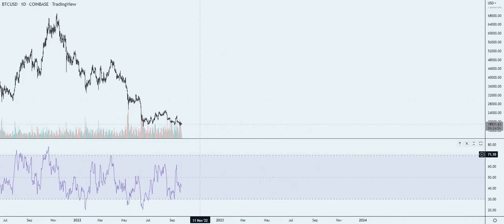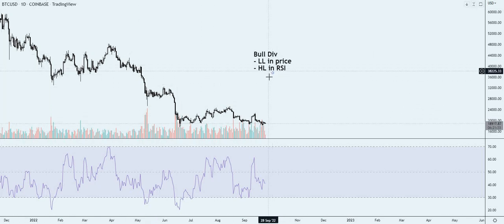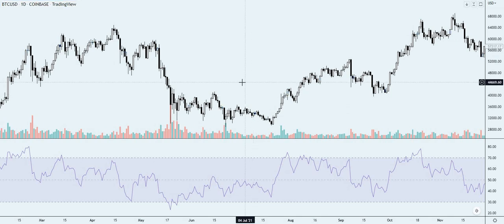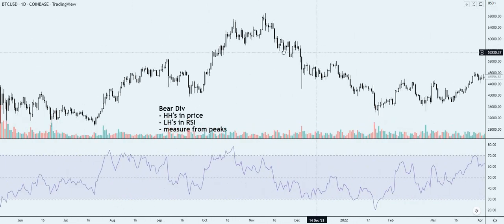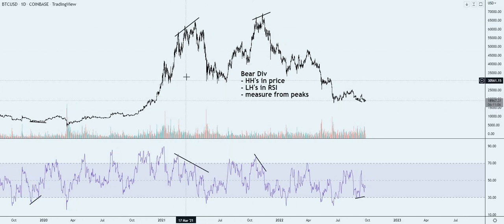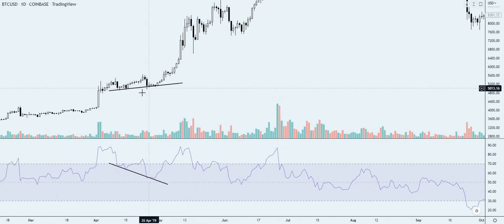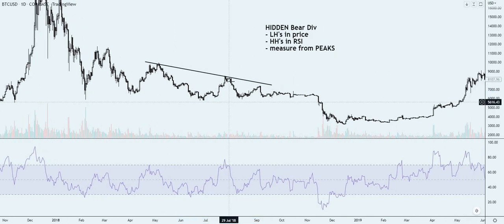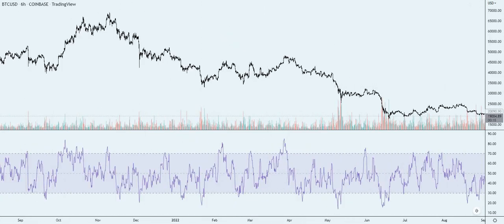How to Spot Trend Reversals - RSI | CryptoVatsik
TODAY'S VIDEO: Educational video on the fundamentals of relative strength index (RSI indicator) and how to spot major trend reversals AND fake reversals before others do. Identifying these divergences is hugely opportunistic because it can signal a shift in macro / long-term trends in the market as a whole. I'll cover, Bullish Divergence, Bearish Divergence, Hidden bull div, Hidden Bear Div and also some MS theory using RSI that can really boost your level of understanding and edge using this indicator to trade.

Thanks for joining, I am Crypto Vatsik and I trade cryptocurrency and provide frequent technical analysis videos on various digital assets. I use a wide range of tools and theories that I've become proficient at over the past 6 years trading these markets. Having the tools is one thing, but there is such a thing as having experience in these markets and I can show you my previous mistakes and successes with the aim of achieving your goals sooner and with less hardship than mine did.

I provide technical analysis on Altcoins and Bitcoin to show you how to identify major opportunities when they are not obvious, identify market structure and breaks in them, identify and play different trends that seem impossible to catch, short-term setups that happen rapidly and of course long-term strategies if you are looking to invest in something.

I enjoy drawing out my thoughts on a chart while I talk you through it. Sometimes I'm right and sometimes I'm wrong - The key is not to be right all of the time, it is to win big when you are right and lose small when you are wrong. Half the battle is KNOWING when you are wrong and having a plan of action. A clear Plan A & B with definitive invalidation levels that you hold yourself accountable to is the key to being a successful trader and dare I say, in life! Doing the same thing over and over with no result and the expectation of a different outcome is the definition of insanity.

Anyways, please enjoy my thoughtful and in-depth analysis' and ideas on how to get involved in the crypto market or certain projects you may be interested in. I have a variety of experience in this field as it is my passion and I will continue building this channel for you, for FREE.

Do you feel like you always JUST missed a move? Same. That's fine, everyone does, let me teach you to see what I see. I give insight into why something may have already happened in the past, what is currently happening and what to expect on the next move based on what the CHART is telling us. I also look at overall market reviews that hint to us the relationships between not just assets, but bitcoin dominance/open interest charts and other various tools that tell a story if you can read it.

The trick is to not try and catch every move or have a 100% strike rate, but to identify what the next probable direction in price is by having strong conviction and being able to say the "likely scenario is this" because you've objectively reasoned with yourself, your analysis, your risk management and executed a strategy that favours your position.

Please join me in this journey because you are NOT late to the party, like I said, it doesn't matter if you feel you 'missed the train' or previous opportunities - what matters is what you do now and how you do it.

V